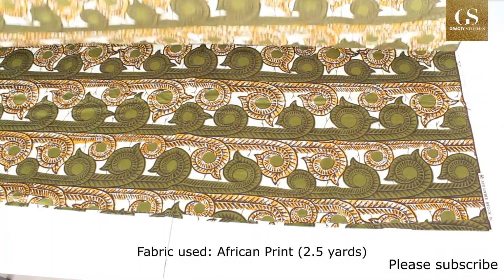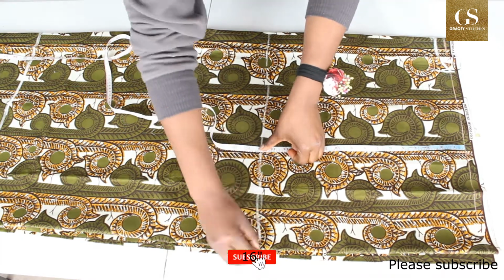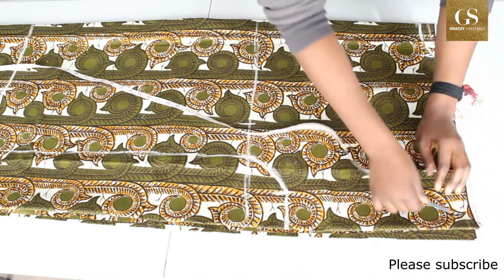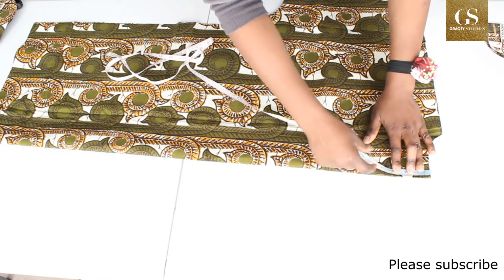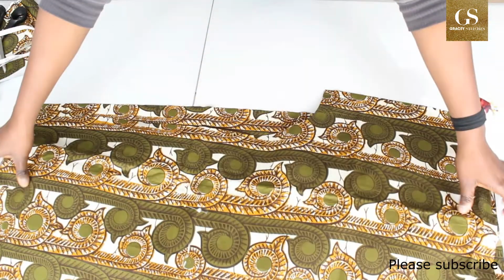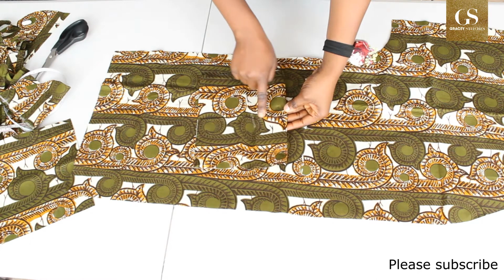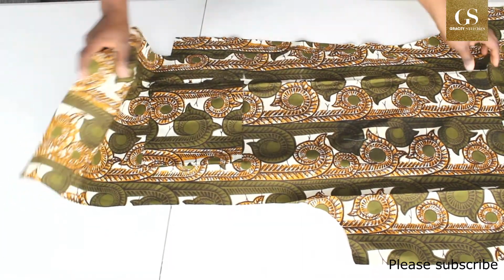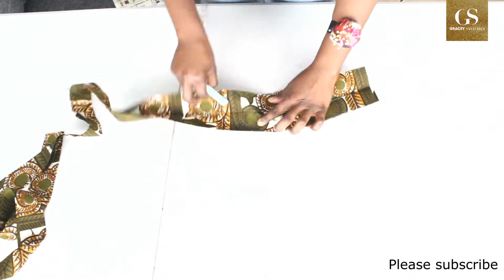How To Make An Oversized Kimono Jacket With Patch Pocket | One-Size-Fit-All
Easiest kimono jacket tutorial!
This Jacket can be styled in several ways whether it's knee-length, three-quarter, or floor length.

Happy Sewing!